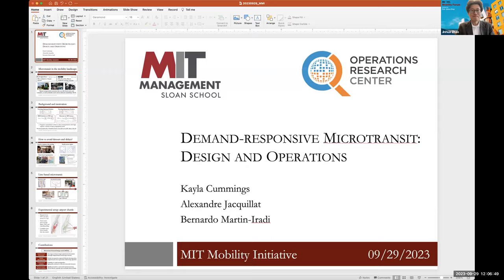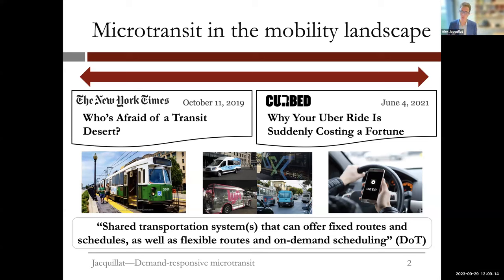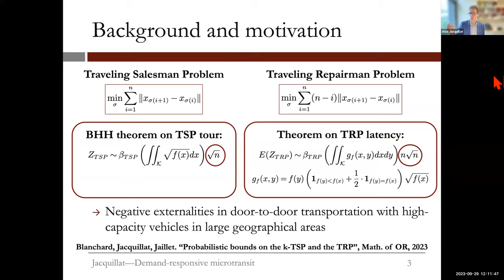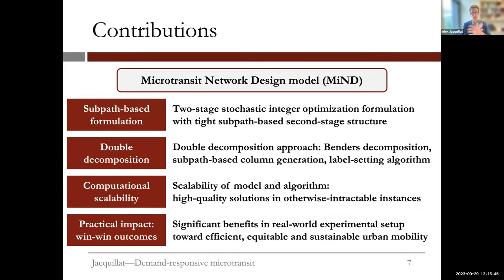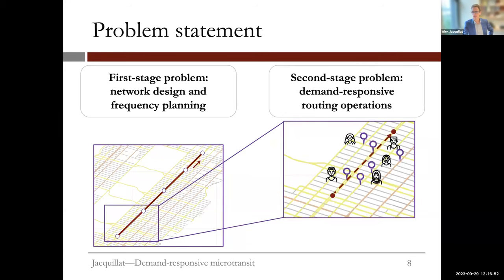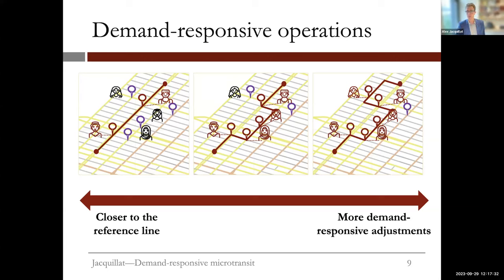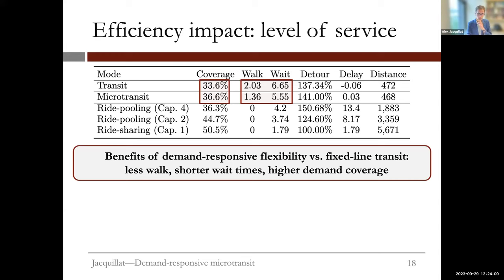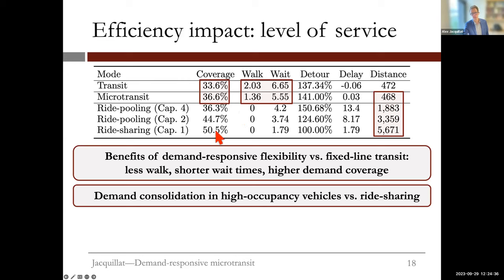Demand-Responsive Microtransit: Design and Operations - Alex Jacquillat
Microtransit offers opportunities to enhance urban mobility by combining the reliability of public transit and the flexibility of ride-sharing. This paper optimizes the design and operations of a demand-responsive microtransit system that relies on reference lines and performs on-demand deviations in response to passenger demand. We formulate a Microtransit Network Design (MiND) model via two-stage stochastic optimization. The model features a tight second-stage formulation thanks to a subpath-based representation of microtransit operations in a load-expanded network, which optimizes on-demand deviations between checkpoint stops. We develop a double-decomposition algorithm combining Benders decomposition and subpath-based column generation armed with a tailored label-setting algorithm. Using real-world data from Manhattan, results suggest that our method scales to large practical instances, with up to 100 candidate lines and hundreds of stops. Comparisons with transit and ride-sharing benchmarks suggest that microtransit provides win-win outcomes toward efficient mobility (high demand coverage, low operating costs, high level of service), equitable mobility (broad geographic reach) and sustainable mobility (limited environmental footprint).